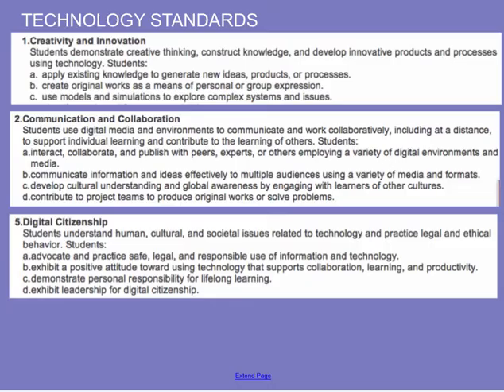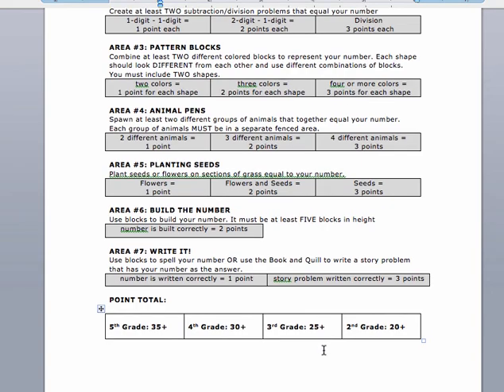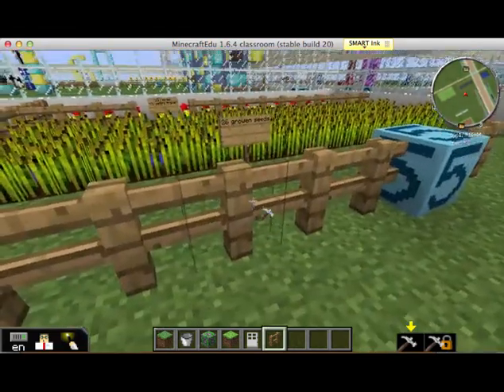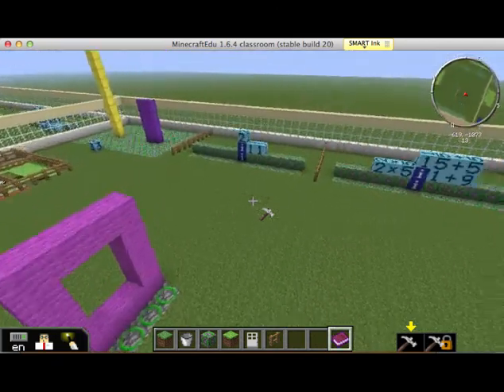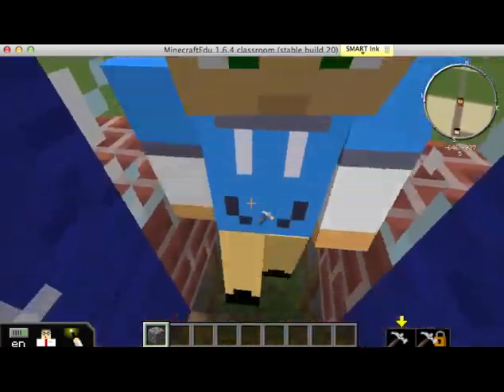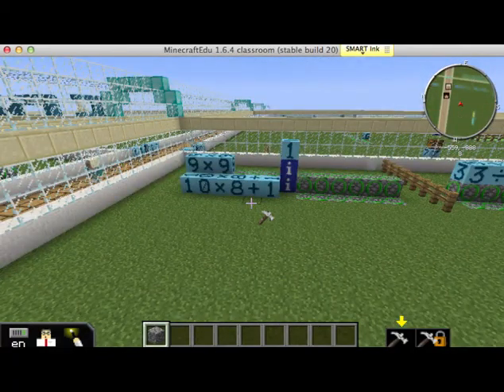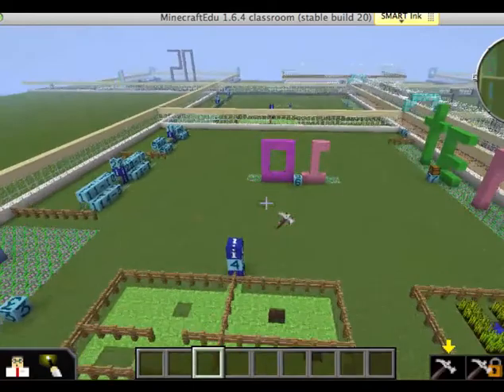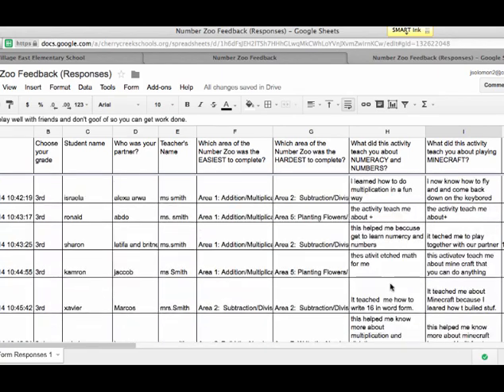Minecraft EDU: "Number Zoo"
Students in grades 2-5 are learning NUMERACY and the many different ways to represent a number.